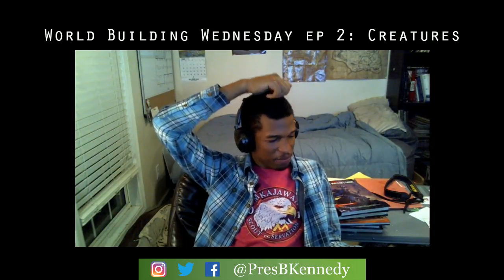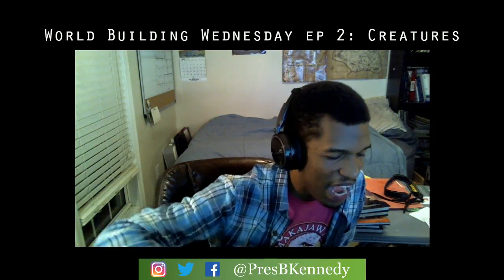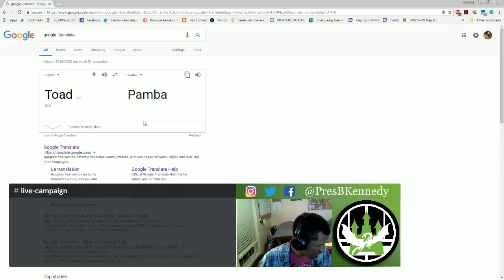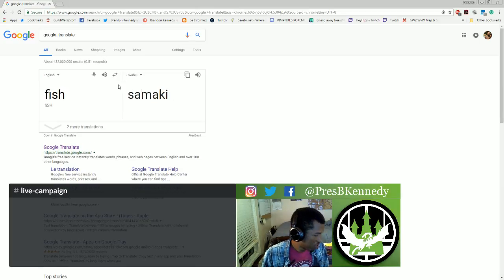World Building Wednesday ep 2: Creatures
Brandon and Shelby tackle world building questions in this Q&A featuring creatures.

Support and Keep up with the Dungeon master!

Follow and catch up with all your favorite characters on the wiki below!